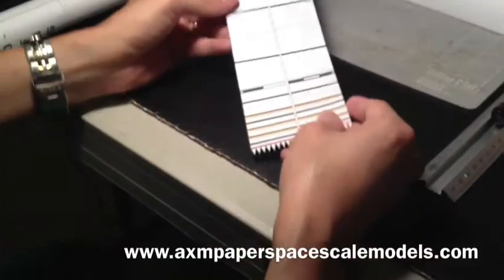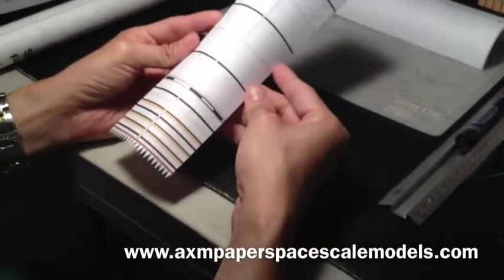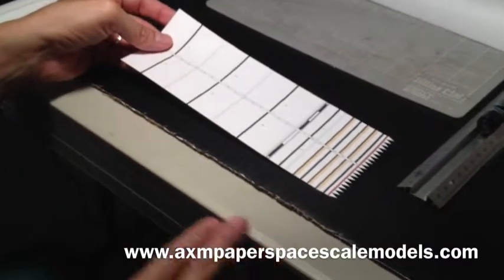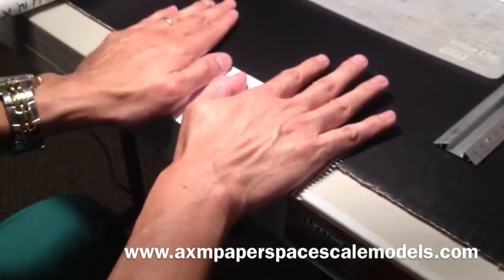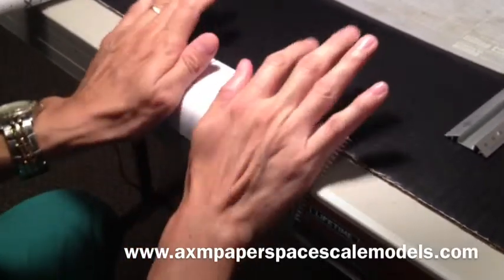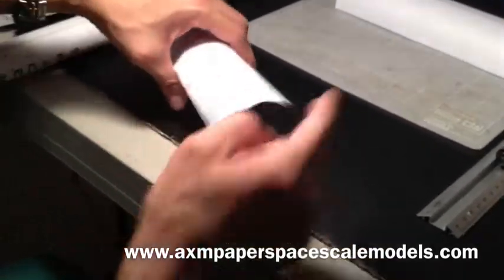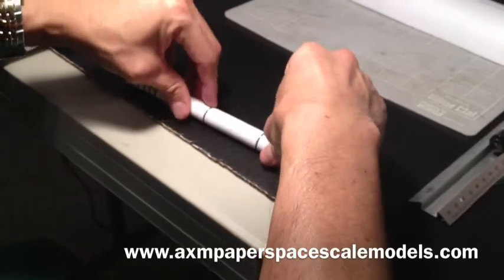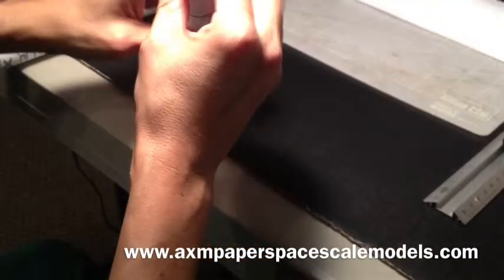AXMlargecylinder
A tutorial on how to roll a larger cylinder for a Shuttle Solid Rocket booster or any rocket body.